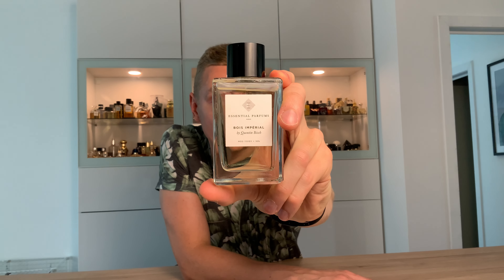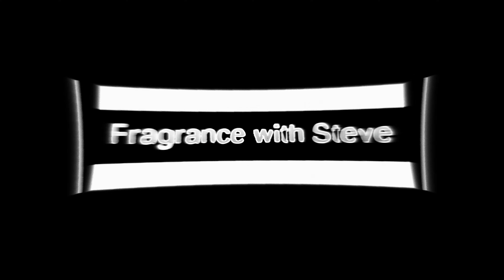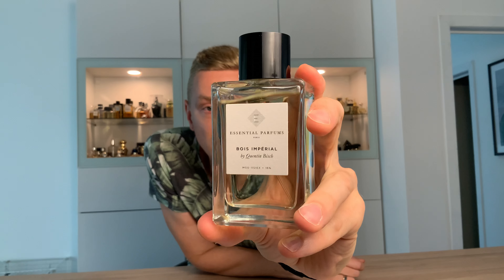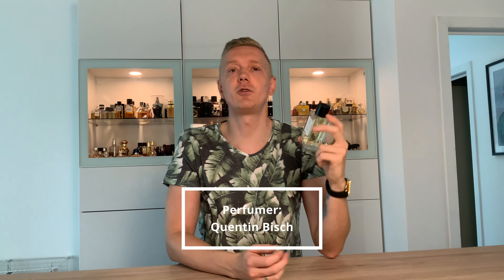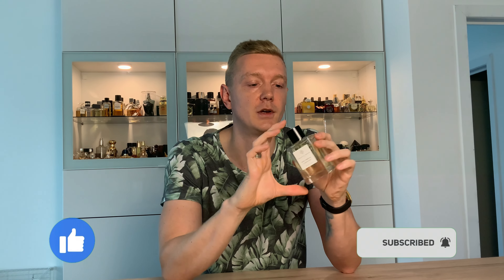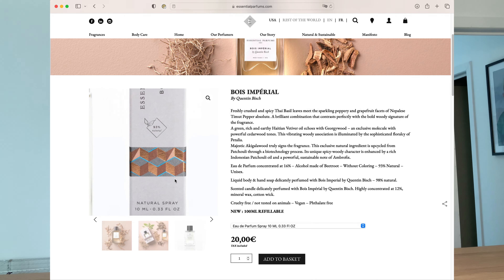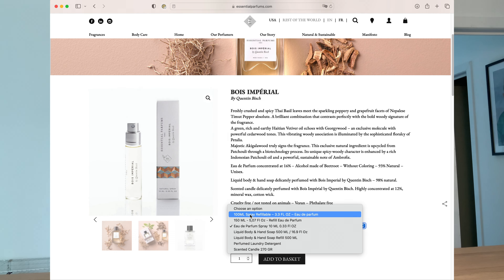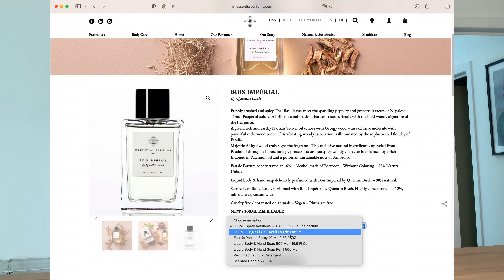Bois Imperial - Essential Parfums - fragrance review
Bois Imperial by Essential Perfums is a beautiful scent that makes many other niche and even designer fragrances ashamed being so expensive. Watch my in-depth review to find out more.

I'll get back to you as quickly as possible!